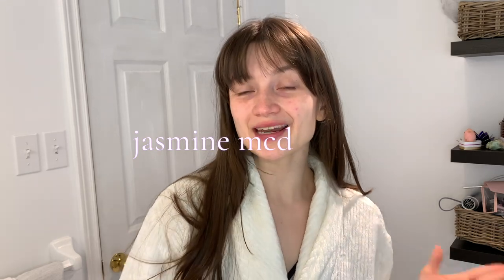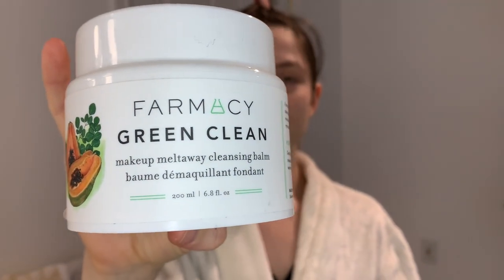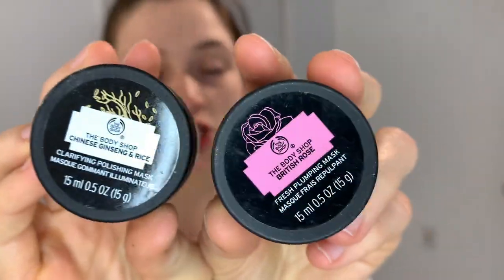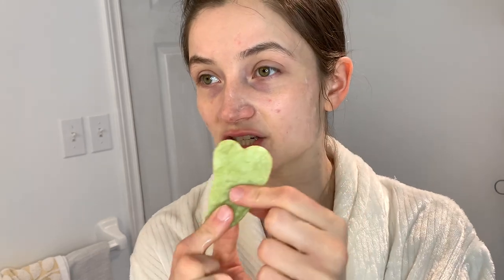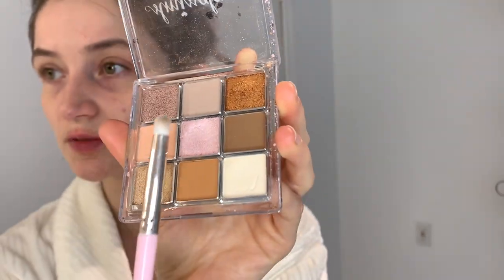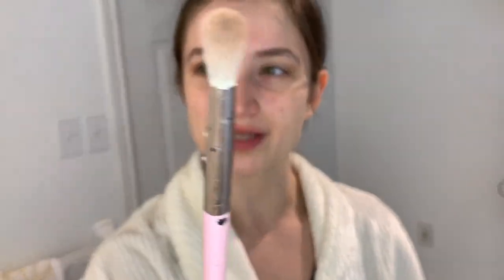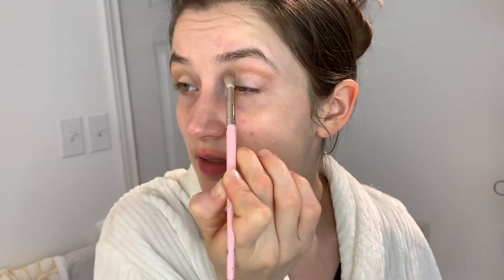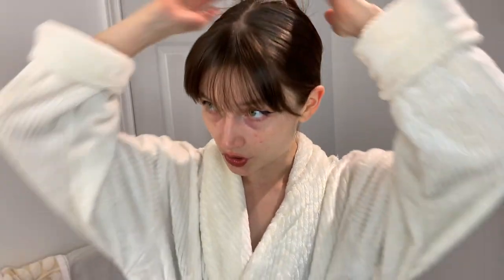Get ready with me | Professional ballerina | How I get ready for ballet + how I do a ballet bun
Hey guys! Happy Thursday! As always it's such a pleasure to hang out with you.
I take you with me on a fall morning! Who else loves fall and loves slow, self-care oriented mornings ?

I also talk a lot about confidence and finding what self care means to you, lots of deep chats, lots of advice and I also spill how to be productive and how to be fit ;) Comment if you made it this far to this rant, I've had too much coffee okay BYE!

Also, what does self-care mean to YOU?!